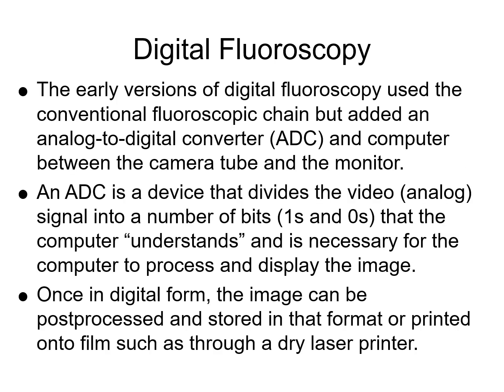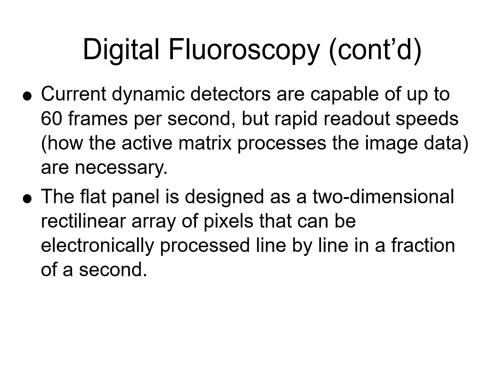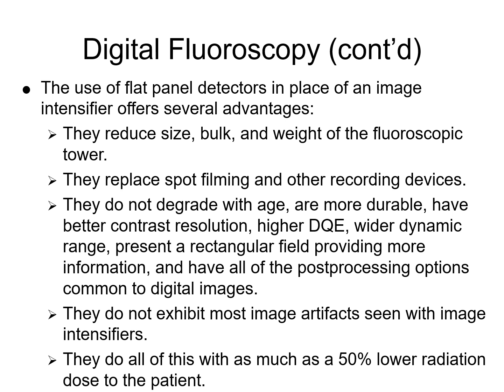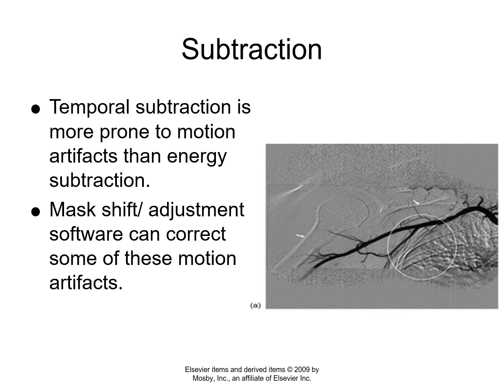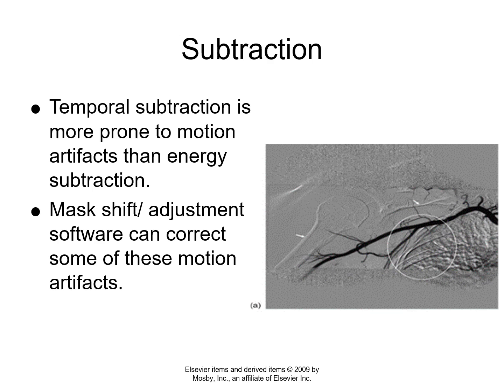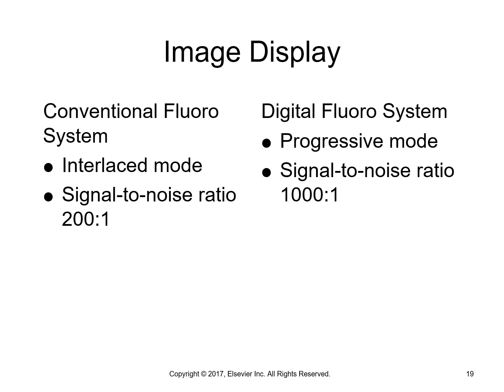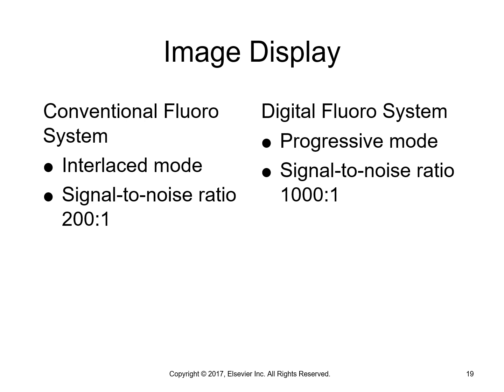Chapter 026 Digital Fluoroscopy